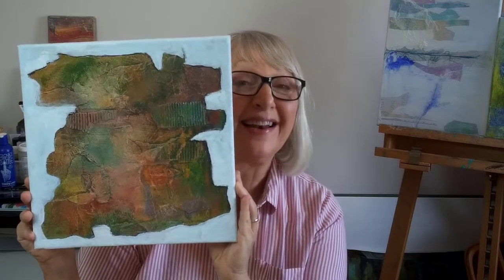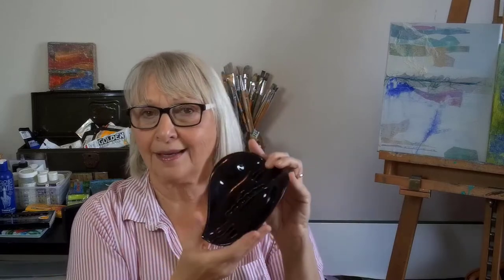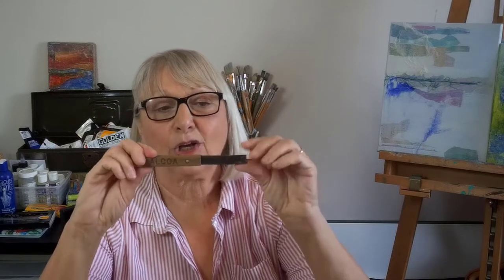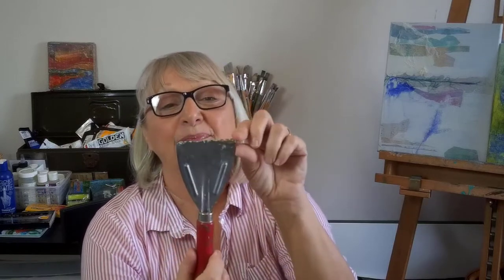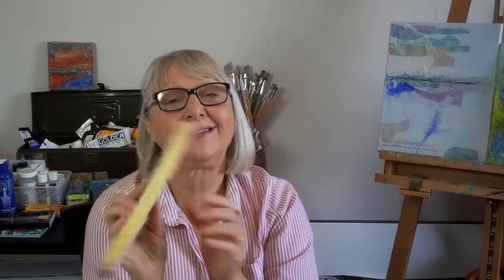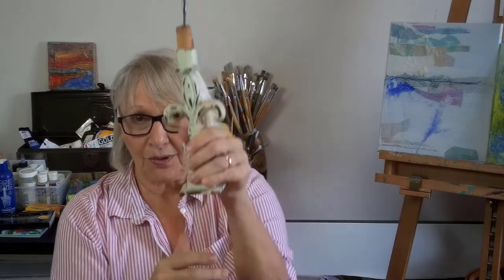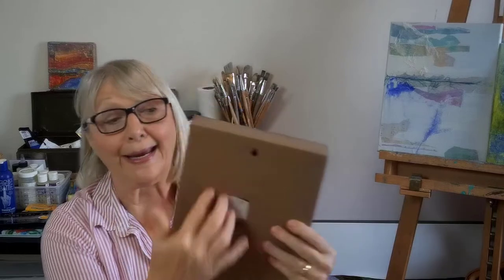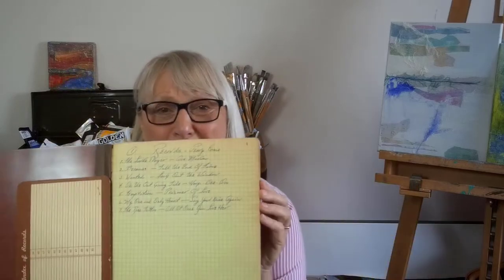How to Use Unusual Found Tools in Your Art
It’s the thrill of the hunt! Thrifting, you never know what you will find.

Here I share my favorite finds.

Please share it with your artsy crafty friends.